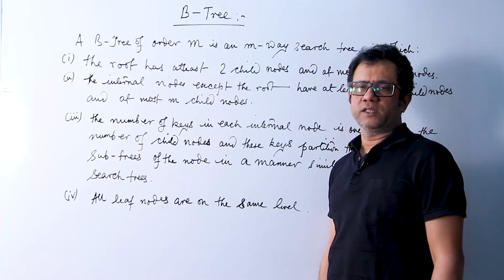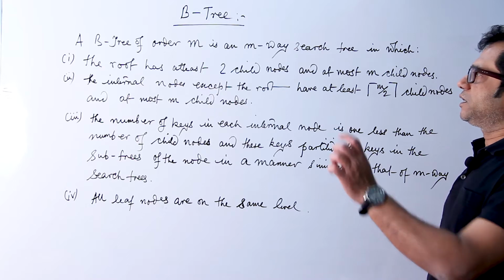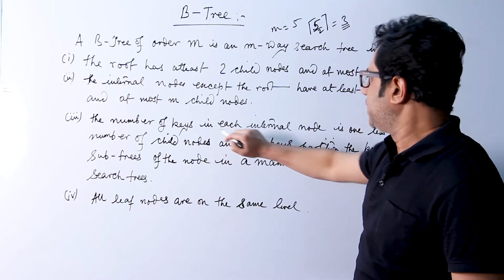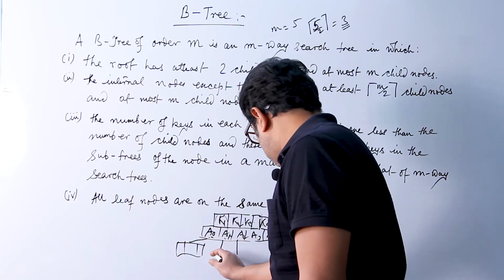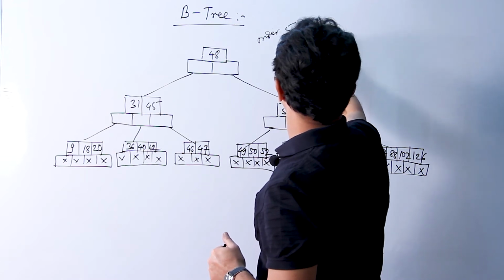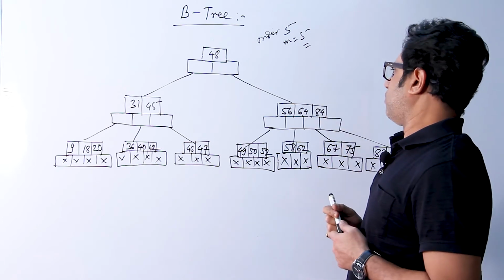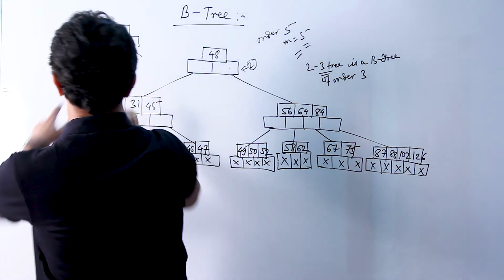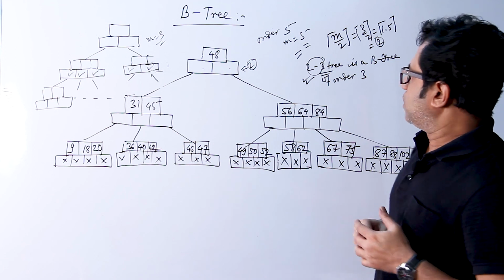B-Tree explained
In this video I have explained B-Tree. I have taken a theoretical approach in this explanation.